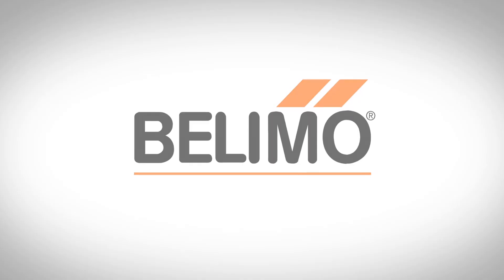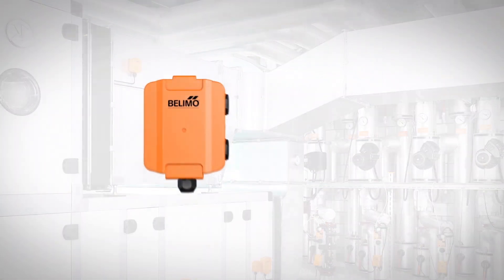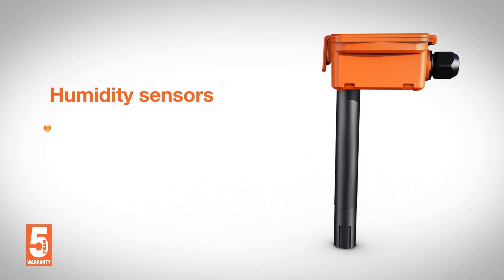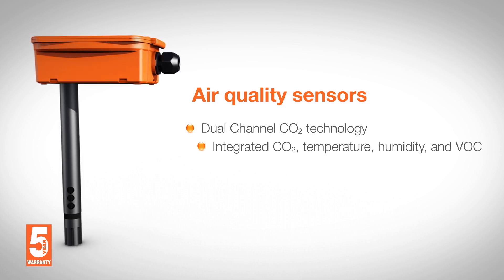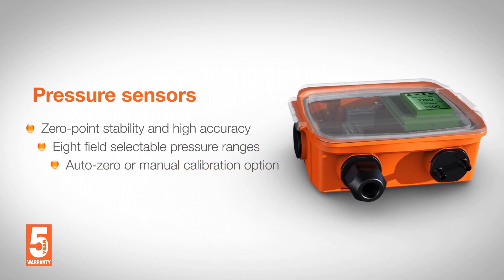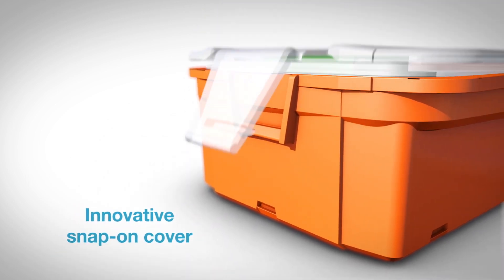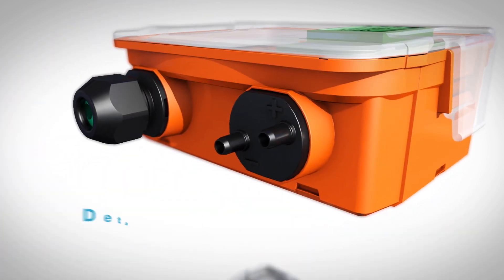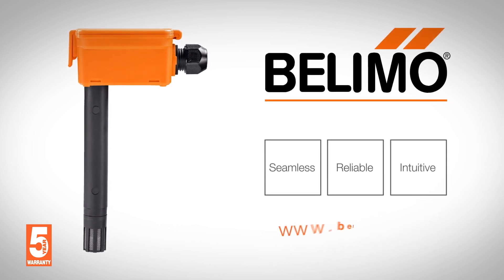The New Sensor Range by Belimo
Sensors from Belimo offer superior reliability, easy installation, and seamless integration with major Building Automation Systems (BAS). We offer a complete line of field-level device solutions, including sensors for measuring temperature, humidity, pressure, CO2, and volatile organic compounds (VOCs) in pipe and duct applications. All of our products are backed by world-class service and support.